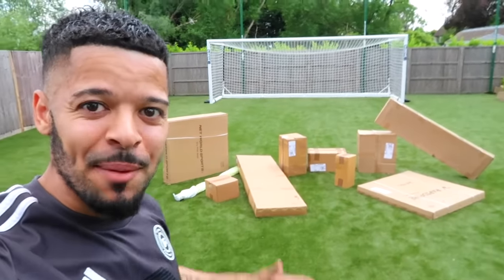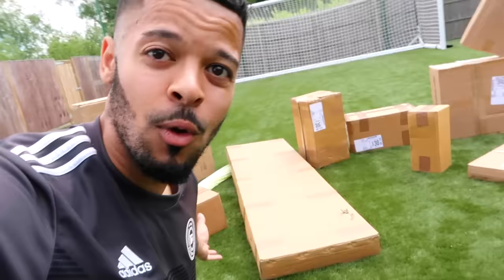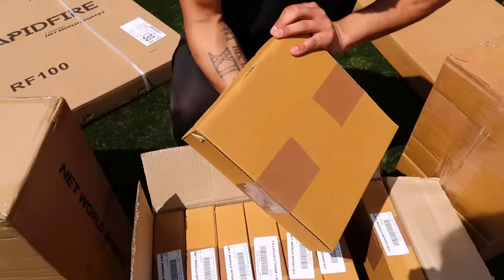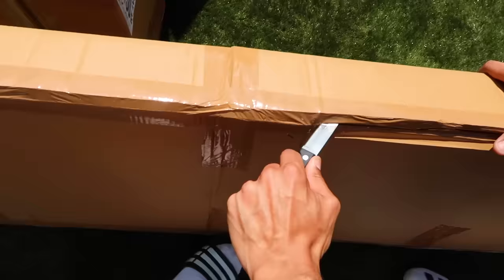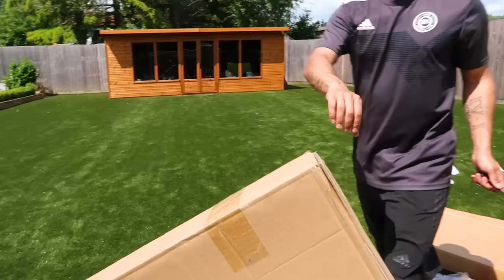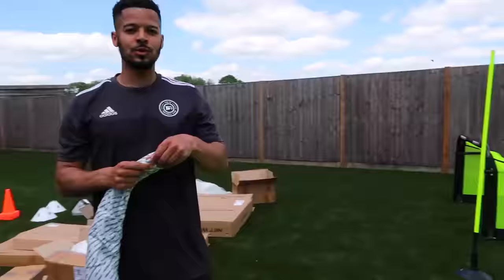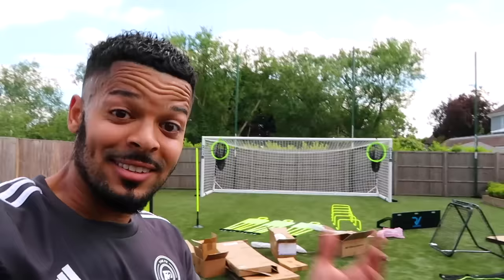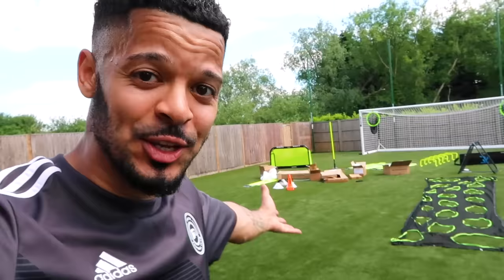BUILDING A PROFESSIONAL FOOTBALL PITCH IN MY GARDEN *PART 2*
BUILDING A PROFESSIONAL FOOTBALL PITCH IN MY GARDEN *PART 2* | Jeremy Lynch